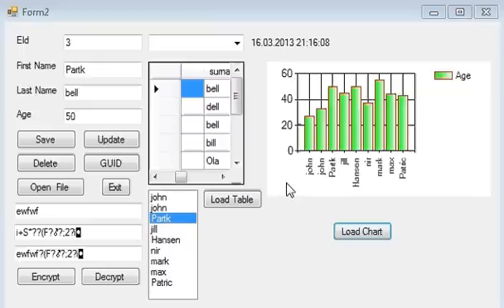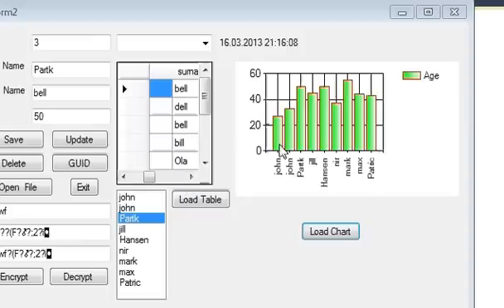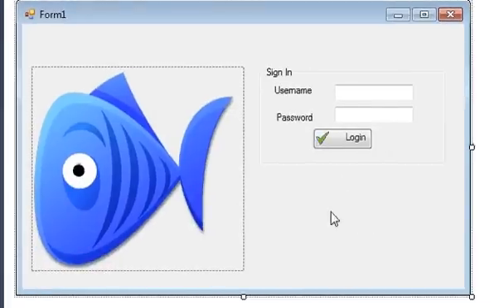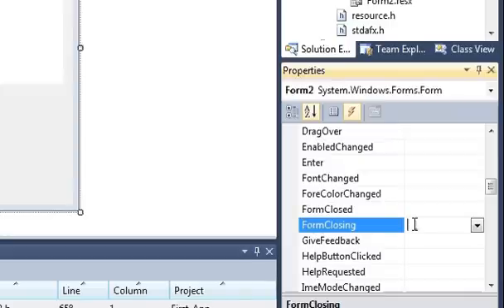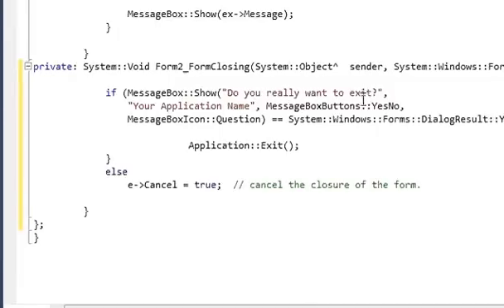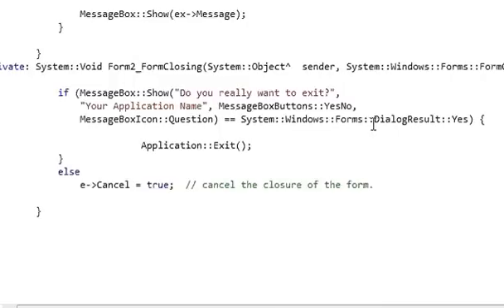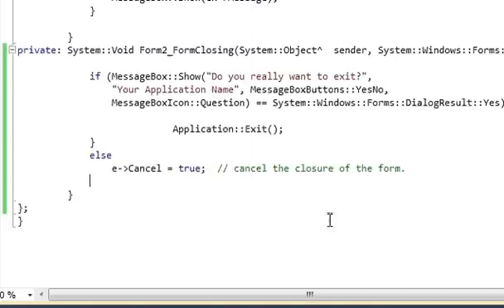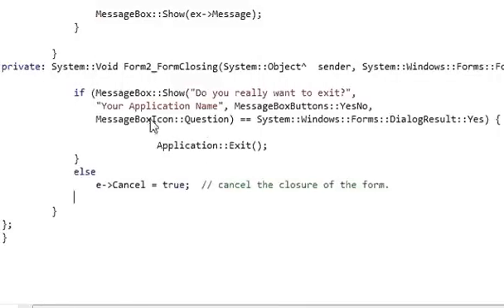Visual C++ Tutorial 31 -Windows Forms Application: Message Box Asking if The User Wants To Exit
ClickOnce creates defect runtime code‎
Message Box Asking Wether The User Wants To Save Before
FormClosing and Application.Exit is causing the MessageBox to c#
MessageBox Issue Windows Forms Application
How can I prevent window closing by showing a MessageBox ? Show( "Do you really want to close?  Do you want to save before exiting? Visual C++
Show("Do you really want to close the program?", "SomeTitle", MessageBoxButtons.YesNo); if (dialog == DialogResult.Yes) { Application.Exit()